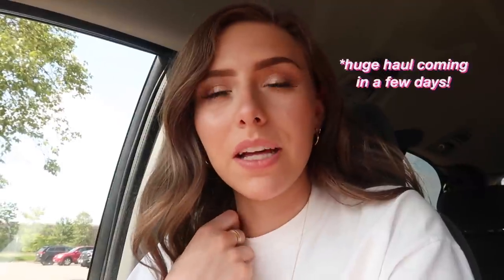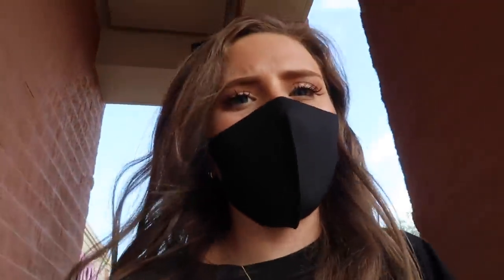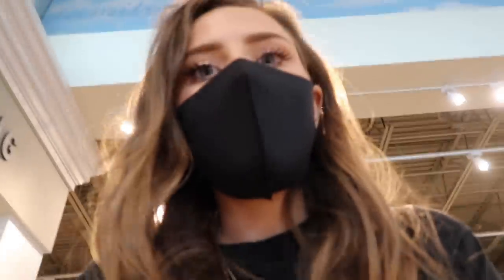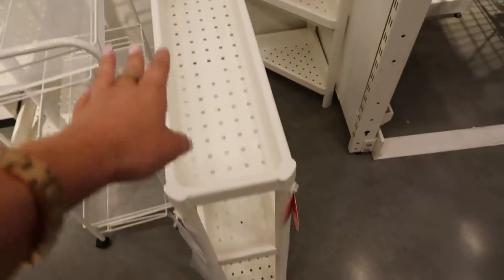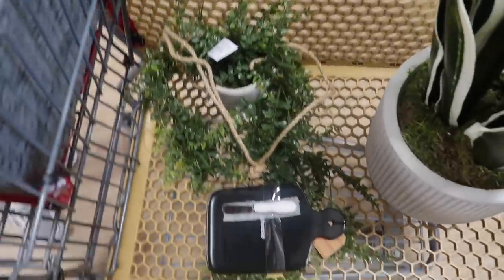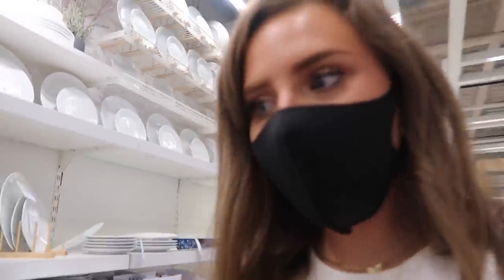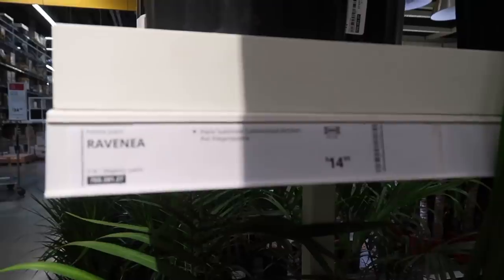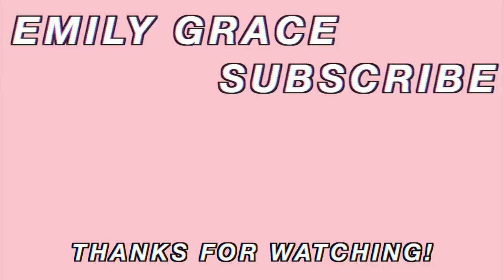APARTMENT SHOPPING VLOG #2 | IKEA, COUCH SHOPPING + MORE! | FIRST APARTMENT ESSENTIALS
hello! I hope you all loved this apartment shopping (#2) vlog - ikea, target, furniture, and more! I need to get so many home essentials for my first apartment, so I'm taking you with me while I shop!

▷ ITEMS SHOWN: (links)
- Big glass cups (Walmart)
- Mixing bowls (Walmart)
- Hanging planter (Walmart) (similar if not the same)
- Kitchen Scissors (Walmart)
- Garage shelf
- Door Matt (hello/goodbye)
- Salad Spinner
- Throw Pillow (target)
- Decorative Bath Towel
- Ikea Couch
- Above Sink Thing
- Jar opener
- Avocado thing
- Ikea Dishes
- Rack (Vesken) (for cleaning supplies)
- Mirror (Langesund) (similar)
- Fall plant
- Little Pumpkins bag
- Ikea ice cream scoop
- Iced Coffee Glass Cup (Pokal)
- Ikea Plant (palm) (Ravenea)
- 4 Cubby Hole Organizer
- 3 Drawer Dresser
- Fake Flower
- Ikea white watering can vase
- Ikea glass vase round
- Ikea glass vase narrow
- Crate and barrel mug
▷ MUSIC
▷ about me + faq:
☆ age: 22
☆ camera: canon g7x mark ii
☆ editing software: final cut pro
☆ I am from: Kansas City!